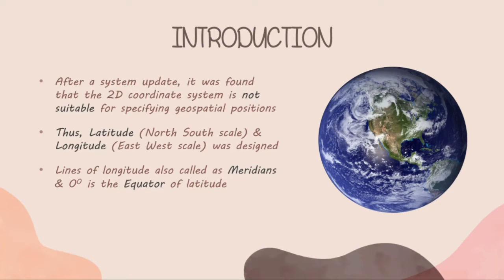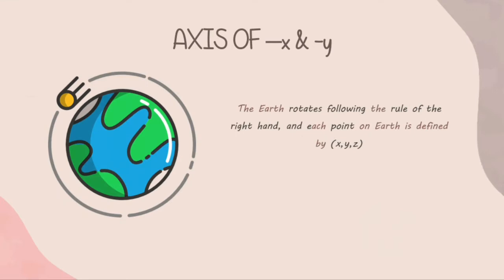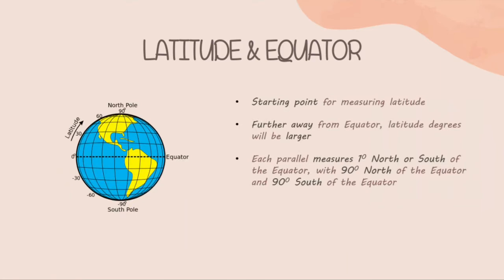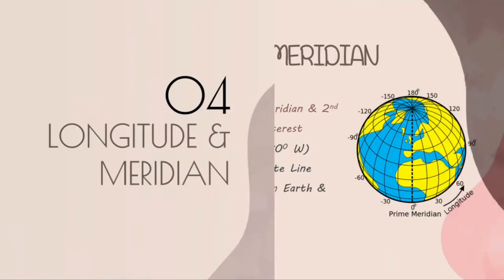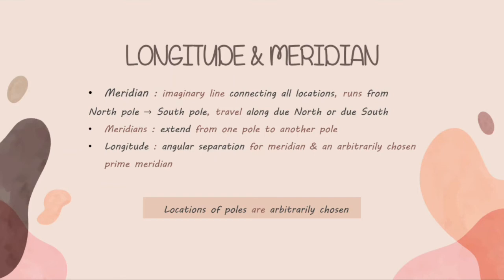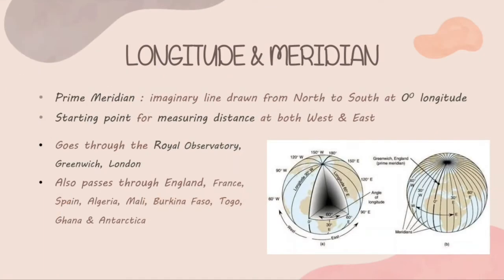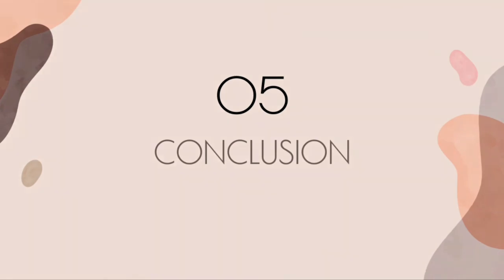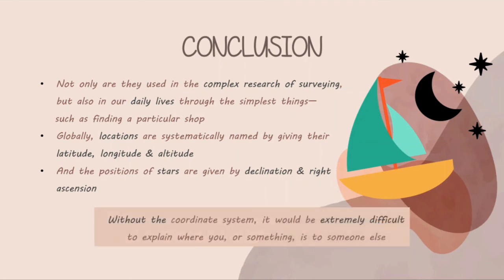Group 5 The Fundamental of Earth Coordinate System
The presenters of the above videos are:
1. Siti Aisyah binti Mohd Azam (203324)
2. Nursyazwani binti Dehroraji (201878)
3. Putri Syahmina Damia binti Mohamad Nazli (203954)
4. Zunnuraina Raihana binti Mohamad Ramlee (201389)
5. Teng Ying Ning (203956)